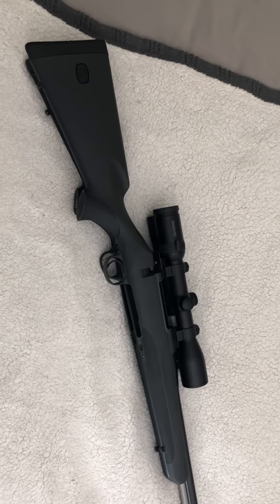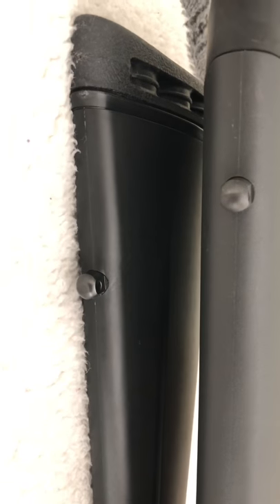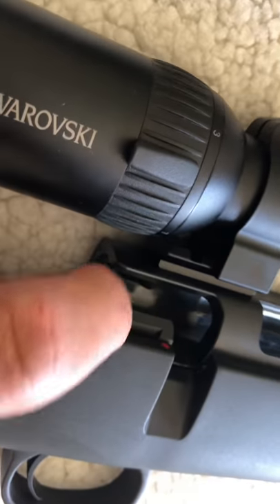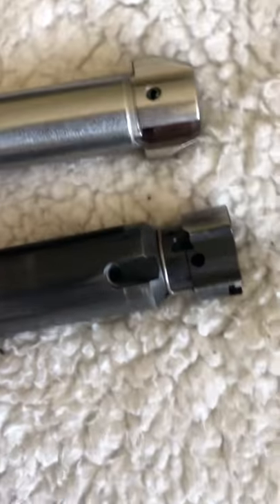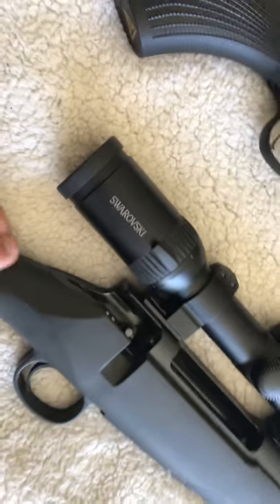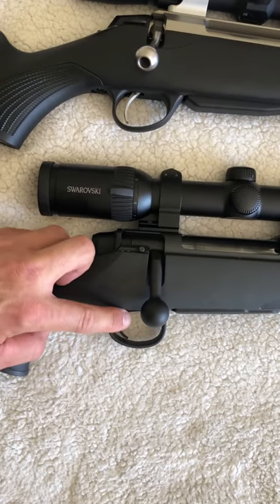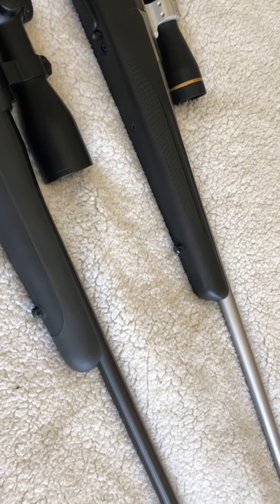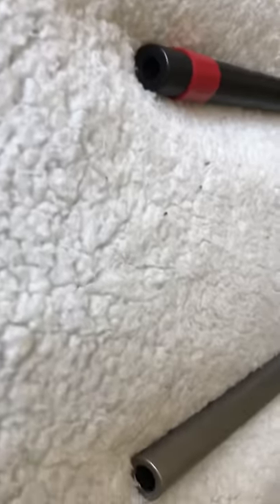Mauser M18 & Tikka T3x compared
Mauser M18 - $895

Tikka T3x Lite - $1080

Tikka T3x Lite Stainless - $1180(as seen)

All in all I think the Mauser M18 is a winner - Made in Germany.

The T3x feels lighter to me even though the listed weight for the Mauser M18 is the same.